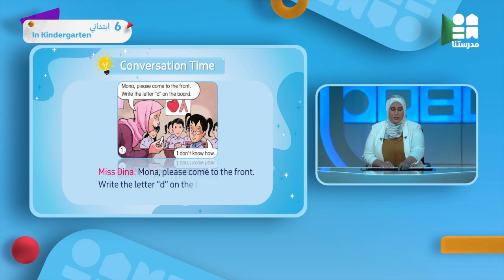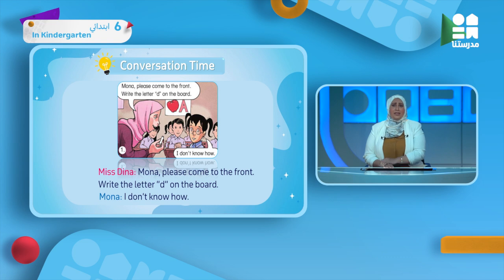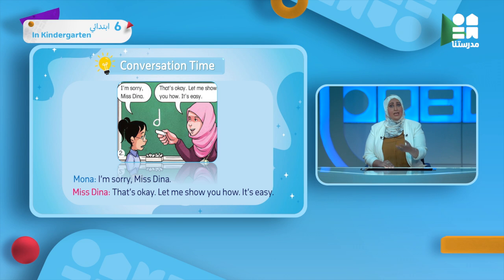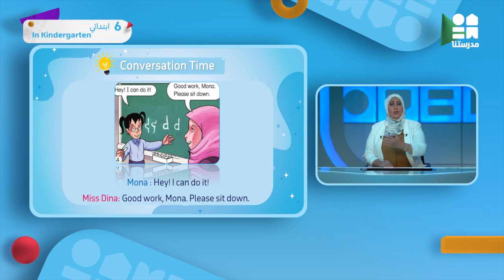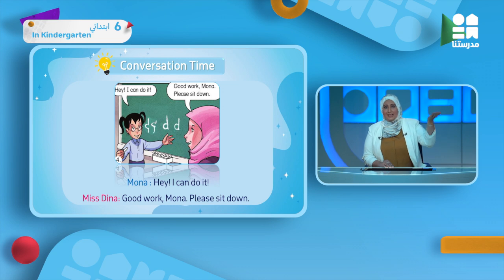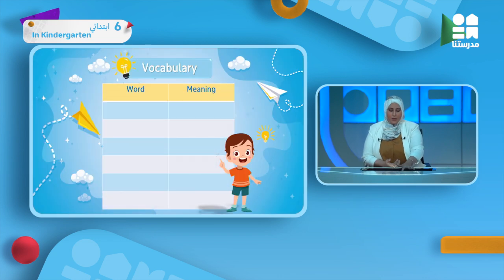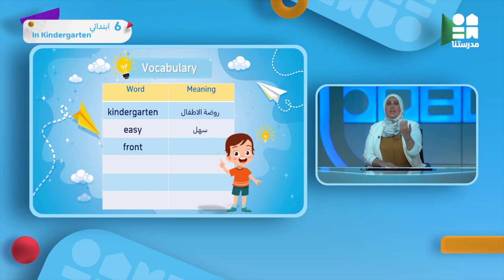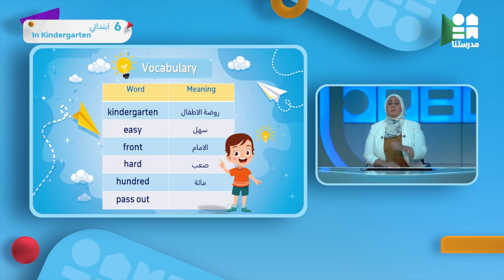In Kindergarten | الصف السادس الابتدائي | English